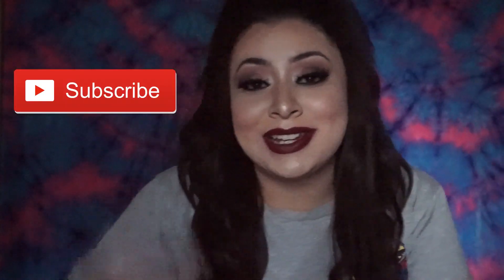FALL INSPIRED MAKEUP/ BORN TO RUN PALETTE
PRODUCT USED;
Glow @Elfcosmetics -sirens call
Lips pillow plump pink gloss
Contour @L’oreal infallible pro contour in light
Powder @sephora brand in  fair
Foundation @fenty 170
Cover fx celestial
Anastasia dip brow ebony
Concealers shapetape in fair
Eyeshadow born to run
la girl matte lip- secret

I n s t a g r a m- issadarlinn
S n a p c h a t- issa_darlin
T w i t t e r- issadarlin